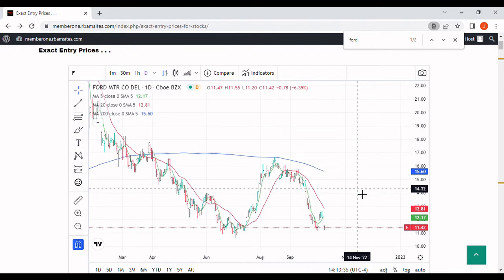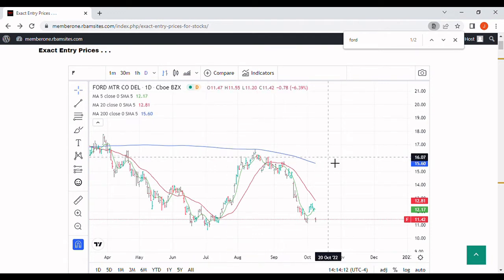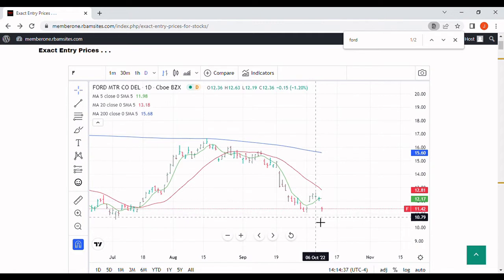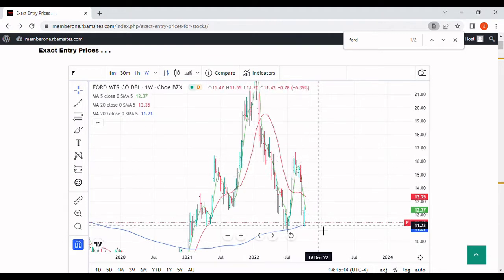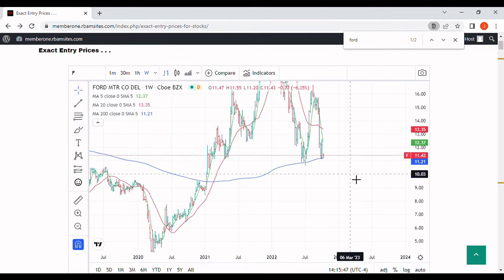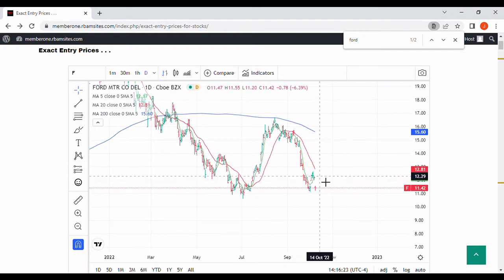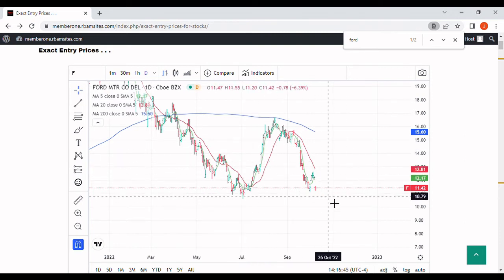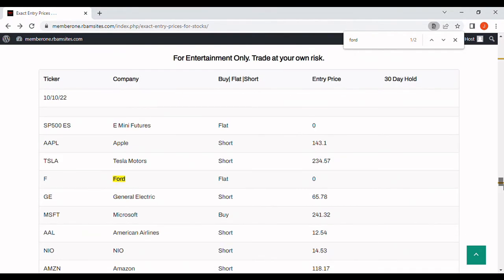Ford Stock Technical Analysis. RBAM Research®.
This video discusses Ford Stock Technical Analysis with exact entry prices. Ford Stock has dropped back down from last weeks high and now must get some support or risk making news lows this week. We cover the technical analysis outlook using moving averages and then show you our Ford Stock Technical Analysis proprietary entry prices.

A Ford Stock Technical Analysis table on our website with exact entry prices is updated every weekday by 7am at RBAM Research®.